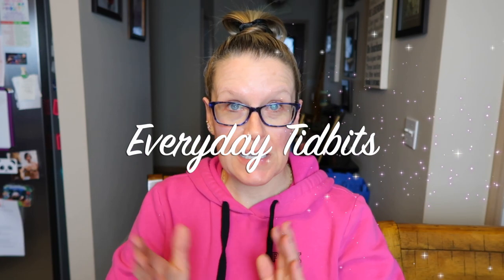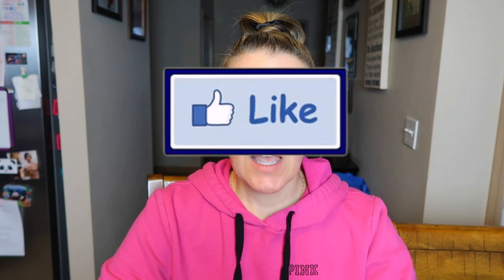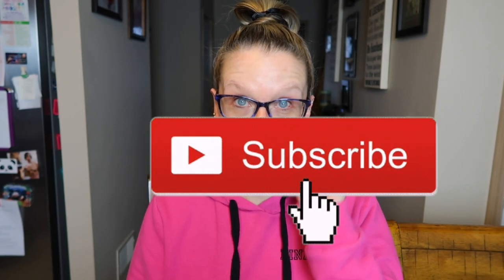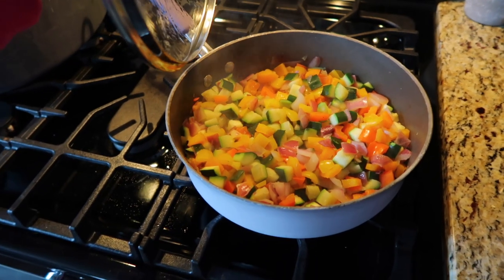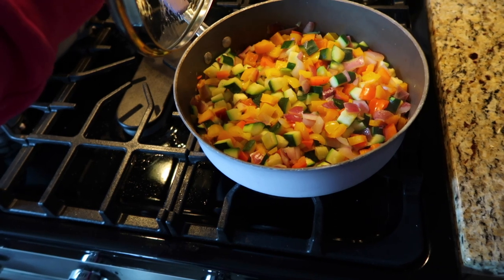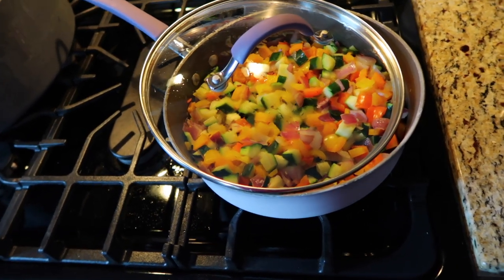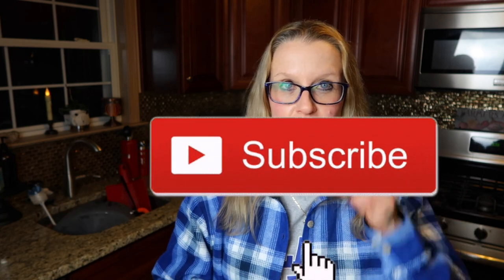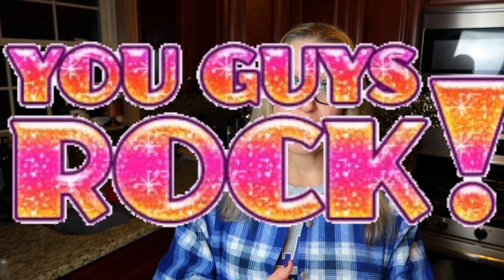WHAT I EAT IN A DAY/ MY WEIGHT LOSS JOURNEY/ WW POINTS : EASY LOW POINT MEALS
** ANY VIEWS OR OPINIONS EXPRESSED IN THIS VIDEO ARE MINE AND MINE ALONE AND DO NOT REFLECT THE OPINIONS OR BELIEFS OF MY EMPLOYER ***

🥜 Save 10% on Nuts N’ More Protein Peanut Butters and Powders with code: TIDBITS10

💦 Save on your purchases of Liquid IV with code: EVERYDAY_TIDBITS

🌸🌸Hi, Everyone! I’m Chrissy🌸🌸I’m a singlemom and full time paramedic I post videos about cooking cleaning crafts and life vlogs about my ems medicaljob on thefrontline
I would love for you to be a part of my YouTube Family! ❤️

Everyday_Tidbits

Everyday Tidbits

🌼 Buy Lume Deodorant Here and get $5 off!

🌹For anyone struggling, please reach out to a friend, relative, or doctor for help.  You are not alone. You can also contact one of these resources for assistance.🌹

National Suicide Hotline:
1-800-TALK (8255)

National Vol. Fire Counsel/ EMS Hotline:
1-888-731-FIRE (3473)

Cop2Cop:
1-866-COP-2-COP

S.A.F.E (self-abuse finally ends) 1800-DONTCUT

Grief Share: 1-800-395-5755